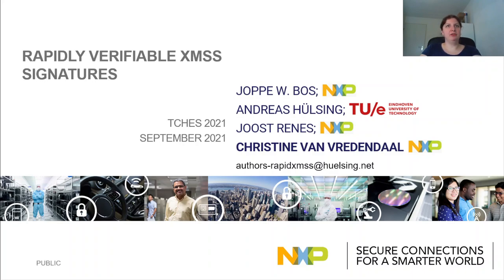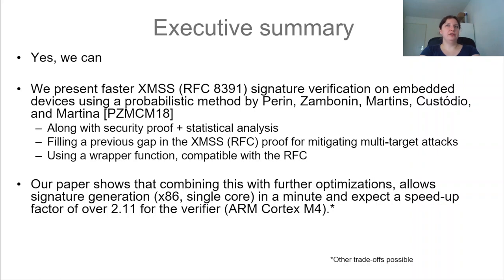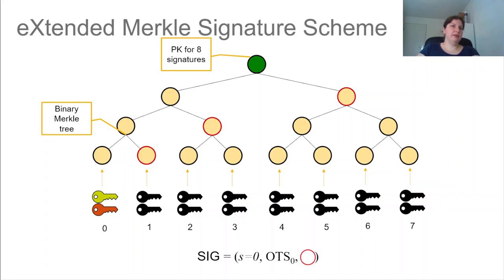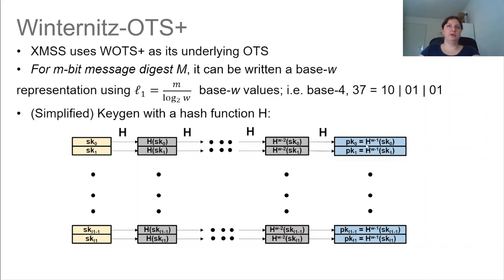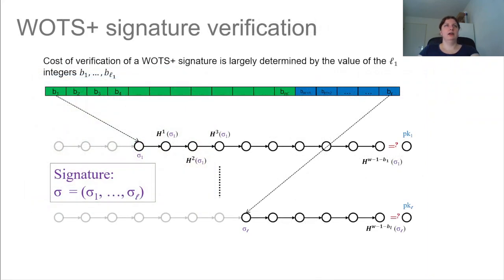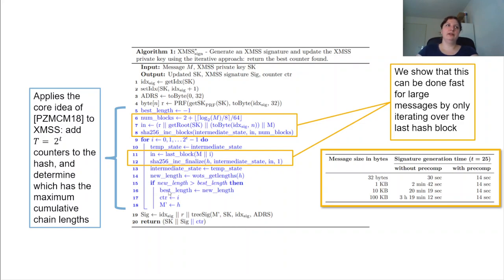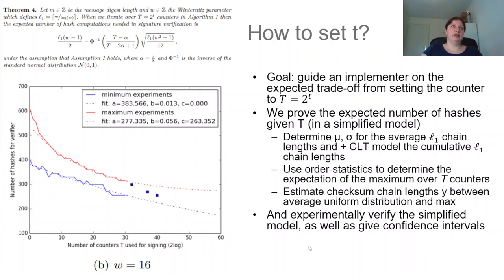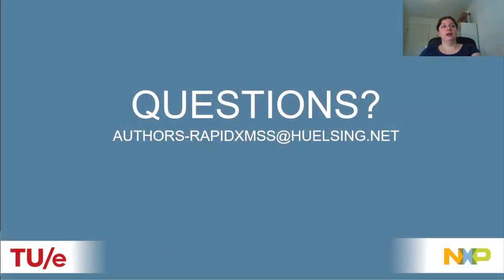Rapidly Verifiable XMSS Signatures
Paper by Joppe W. Bos, Andreas Hülsing, Joost Renes, Christine van Vredendaal presented at CHES 2020